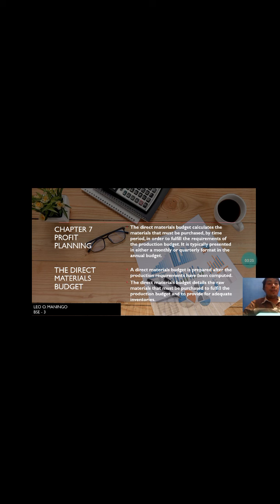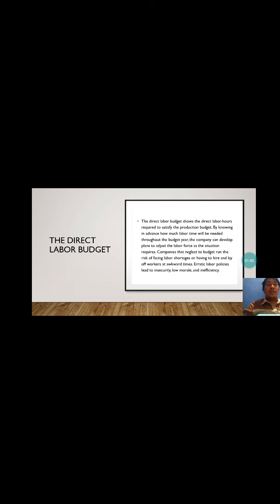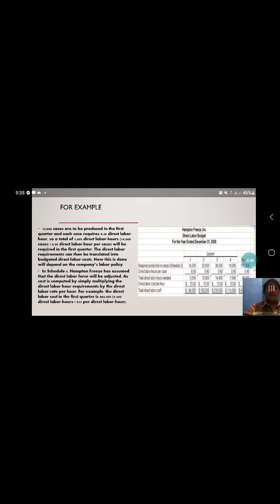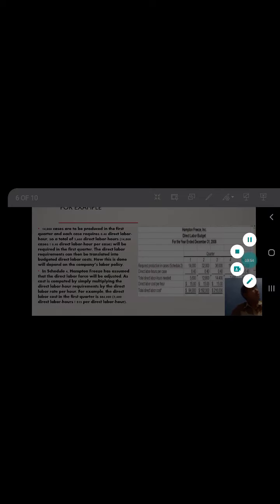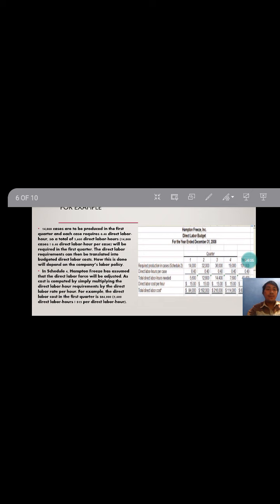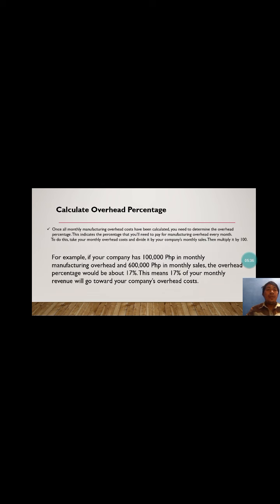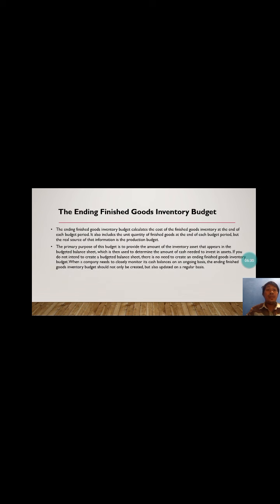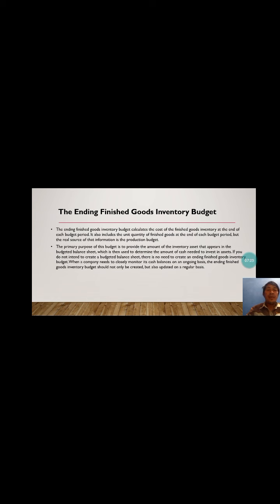CHAPTER 7 PROFIT PLANNING | Continuation Topic. | MANINGO, LEO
1. The direct Materials Budget
2.The Direct Labor Budget
3.The Manufacturing Overhead Budget
4.The Ending Finished Goods Inventory